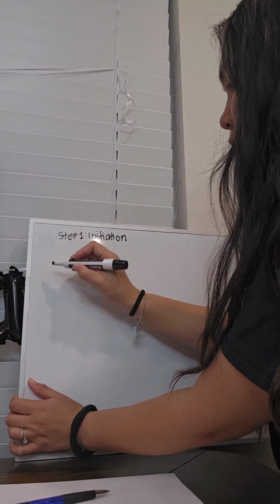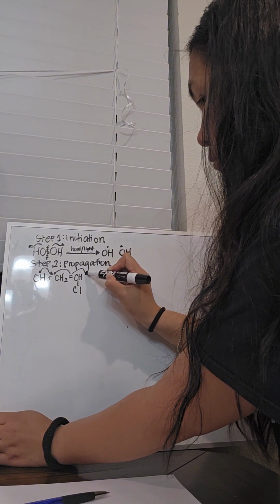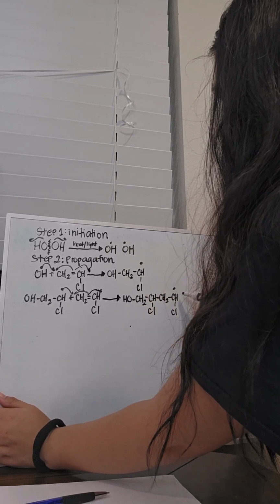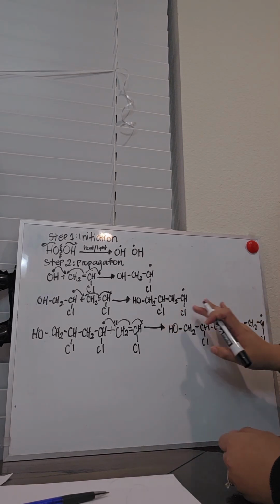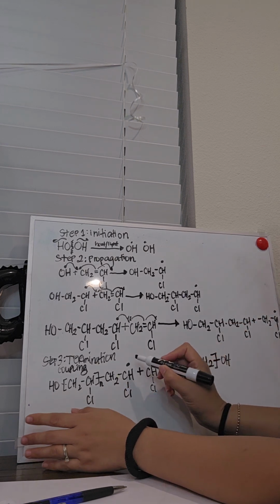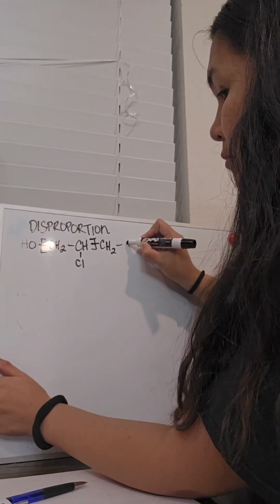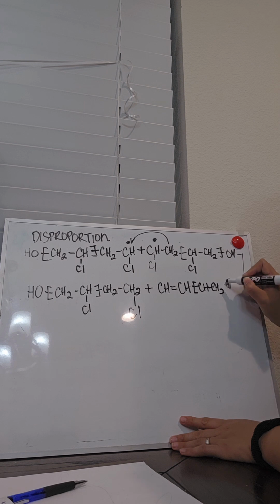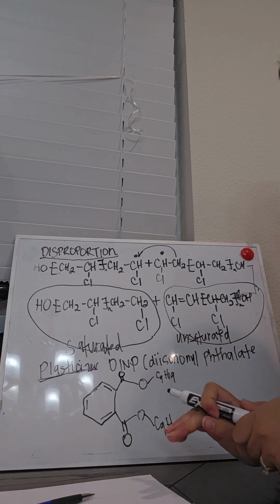PVC synthesis mechanism